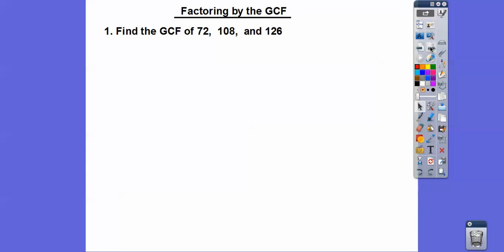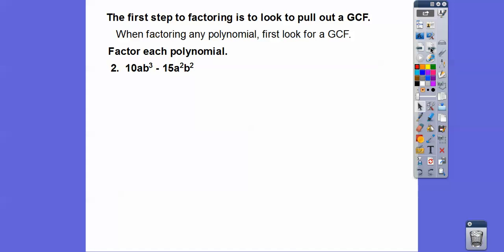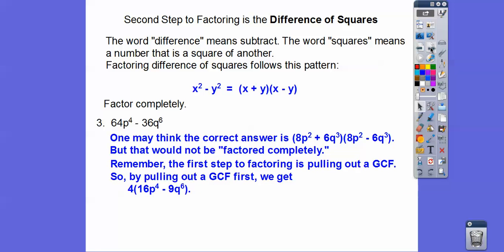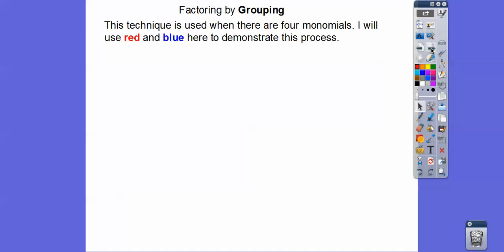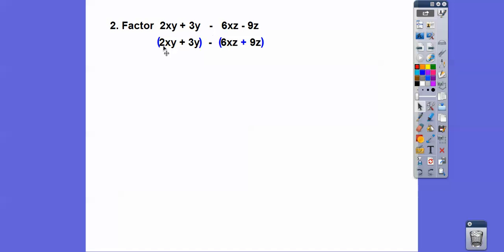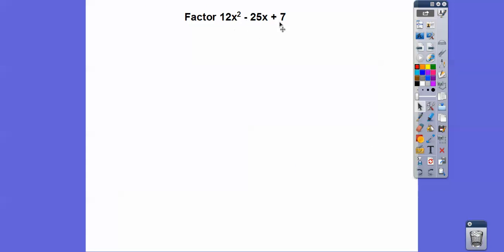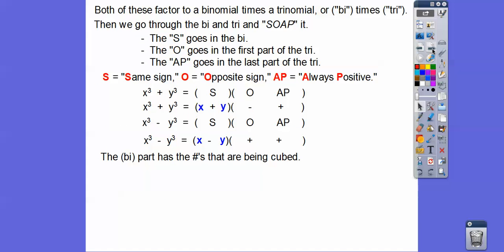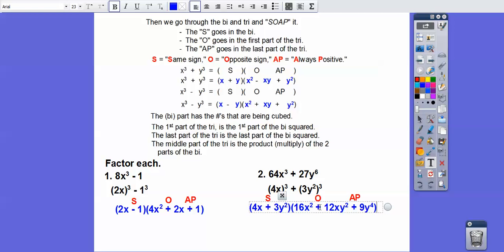Factoring with B&B Test Prep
The New SAT has LOTS of factoring. This is a quick review to get you to become champs with factoring.